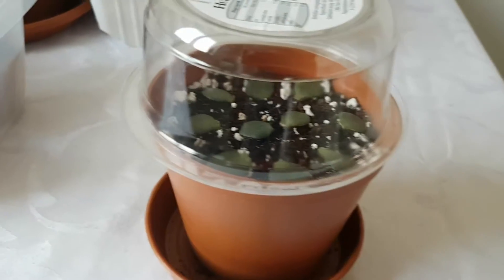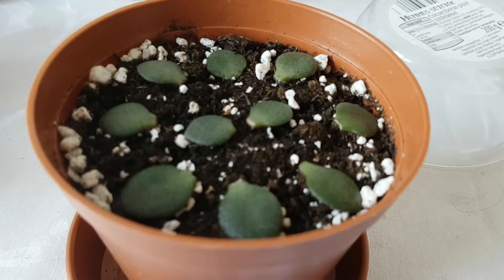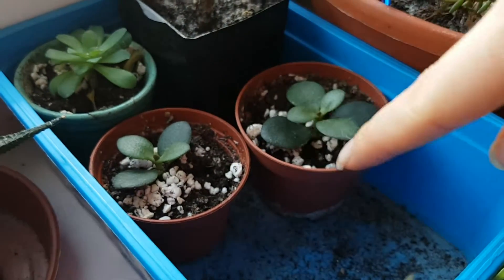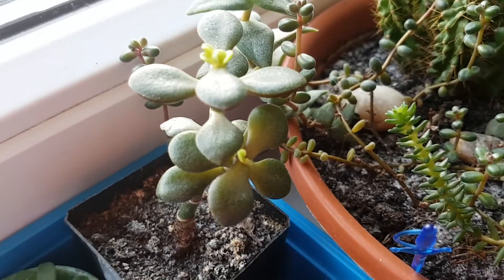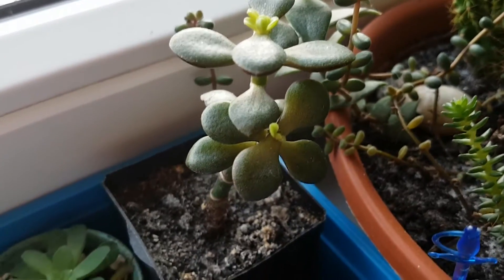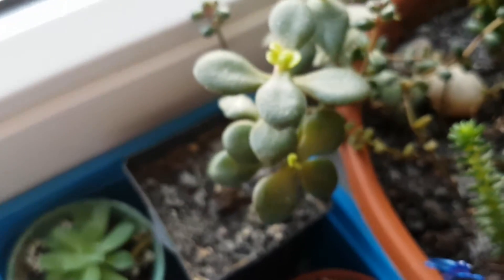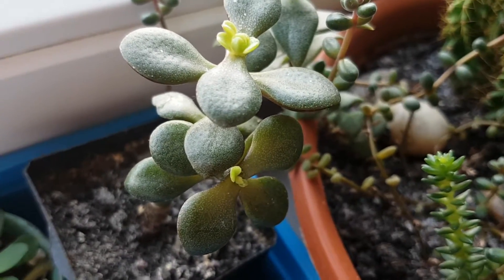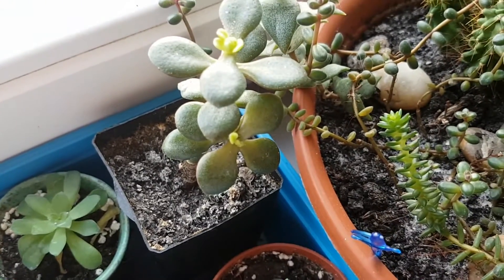Jade Plant | Crassula Ovata Crosby's Compact Cuttings Update #1 | 26.01.2017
After twenty days of pruning back my tiny Jade plant (it is called Crassula Ovata Minima or Crosby's Compact) there are mixed results.
The leaf and stem cuttings show no sign of change yet while the original plant started to grow new leaves. You can see that the plant will branch out where I made the cuts.
The stem cuttings must be already growing their roots. Once they have established their roots they will start to grow their leaves but until then there will be no change on them.

I will keep you updated on the Jade propagation process. :)

- - - - - - - - - About - - - - - - - - -

☆ Get my artworks as prints, calendars, t-shirts, phone cases and more at my: